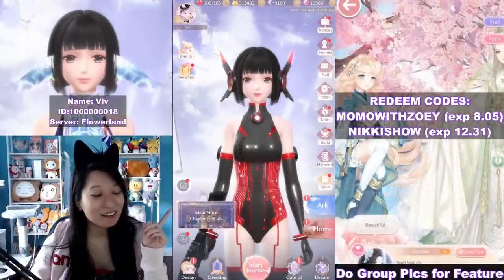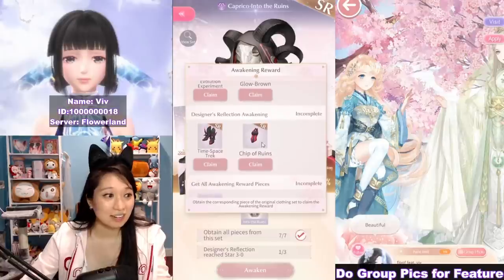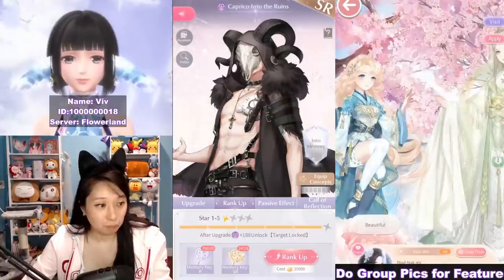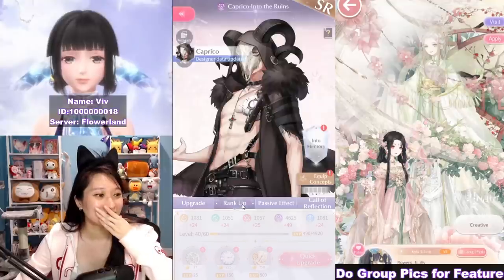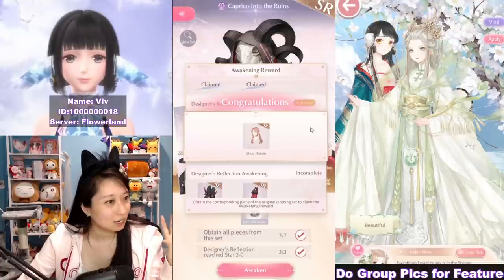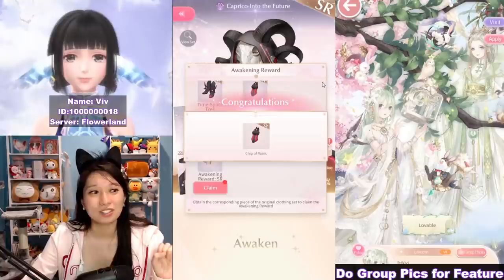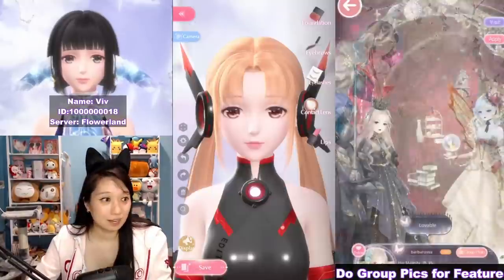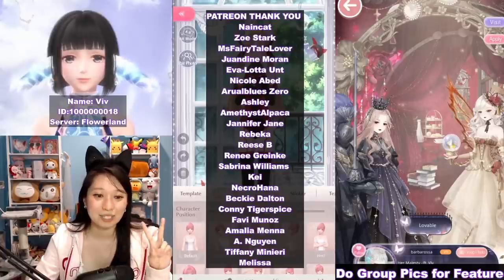NEW REDEEM CODE! How To Recolor An Outfit in Shining Nikki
MOMOWITHZOEY